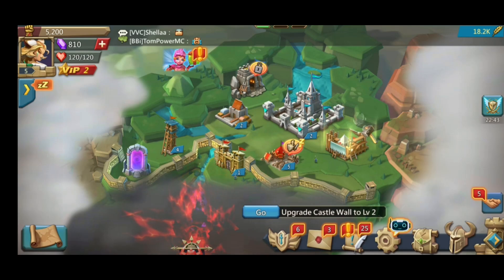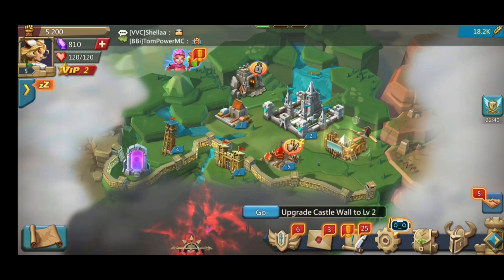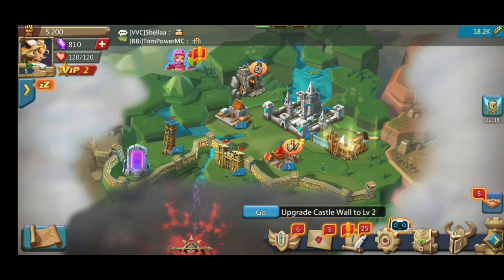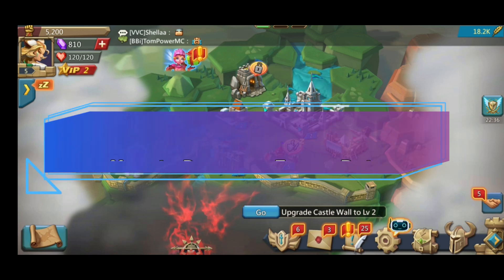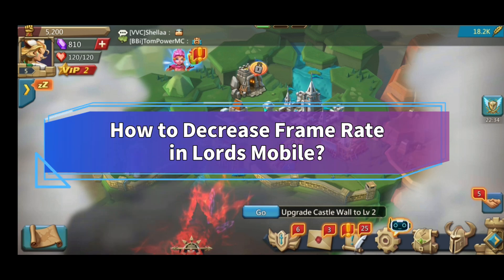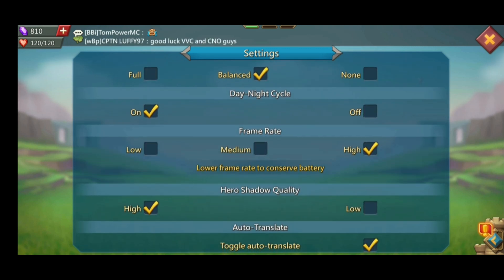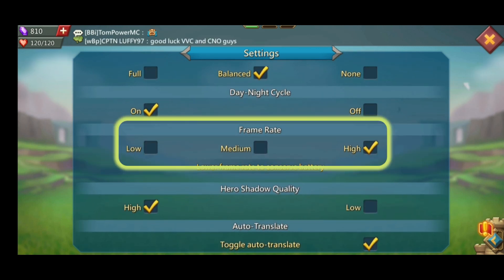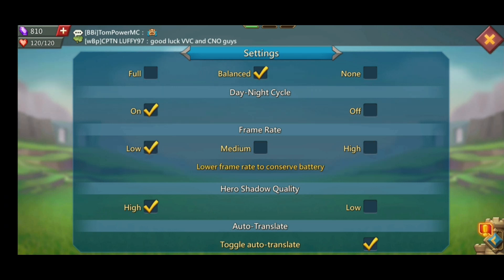How to Decrease Frame Rate in Lords Mobile? 2024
Want to conserve battery while playing Lords Mobile but don’t know how? In this video, I’ll show you some quick and easy steps on how to decrease the frame rate in Lords Mobile. So, without any further ado, let’s get started.

Begin by tapping on the Settings icon at the bottom right corner of your screen.
Now, tap on the Settings option.
After that, scroll down to Frame Rate.
Below it, there are three options: Low, Medium, and High.
You can choose either the Low or Medium option.

And that’s how you can decrease the frame rate in Lords Mobile.